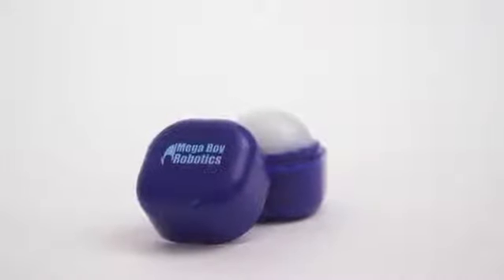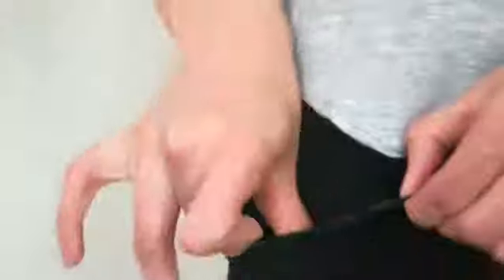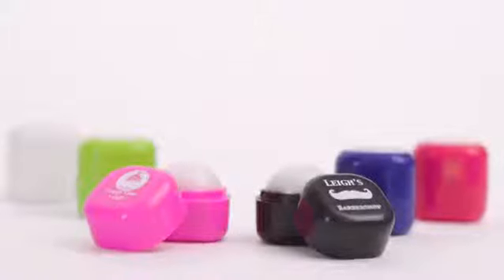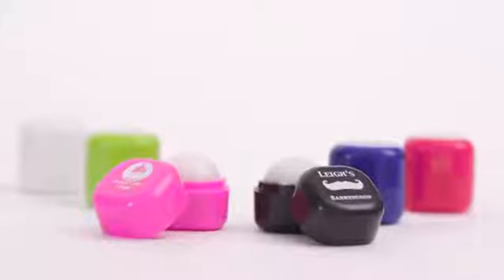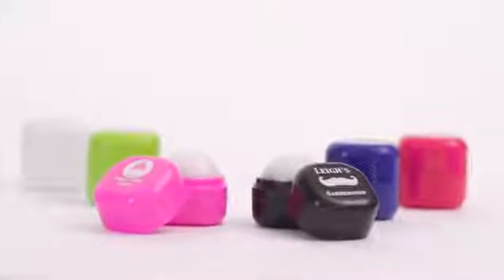Lip Moisturizer Cube MSA-255-9280 from MyShopAngel Promotional Products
Vanilla Flavored. Safety Sealed. Meets FDA Requirements.